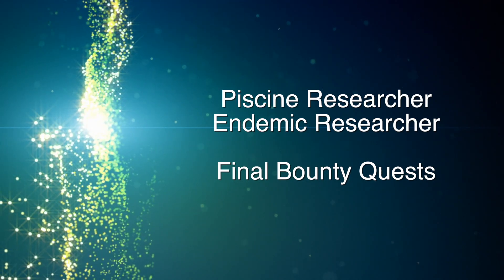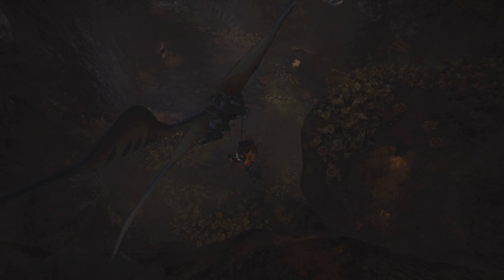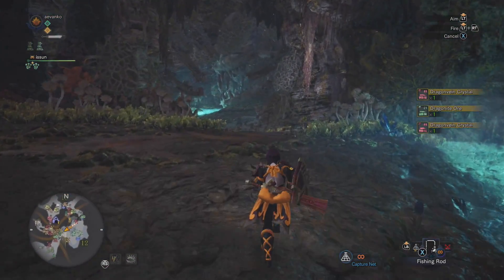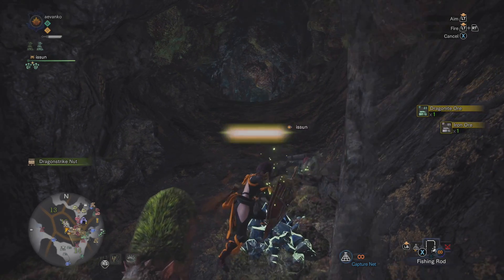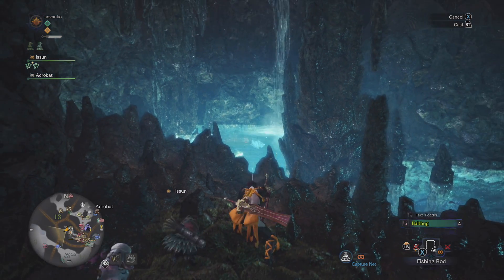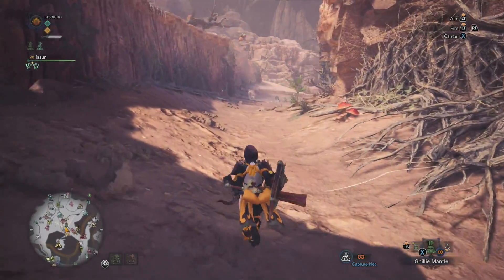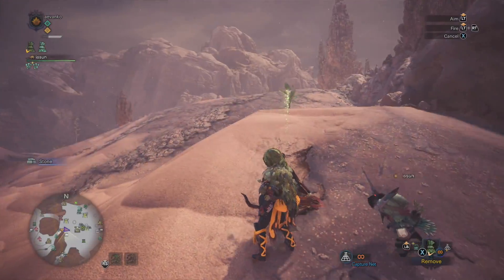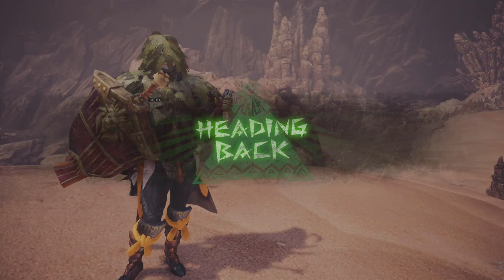Monster Hunter World: Ancient Fish & Phantom Bird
In this video we check out the locations of the final Piscine/Endemic Bounty quests.